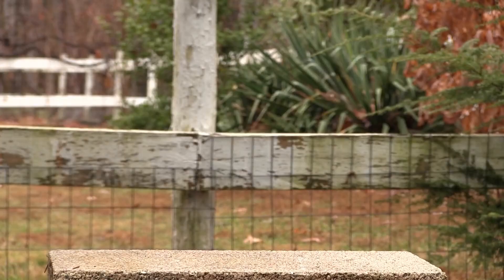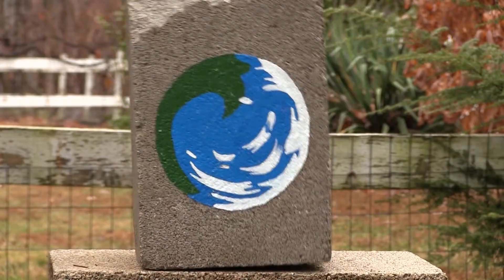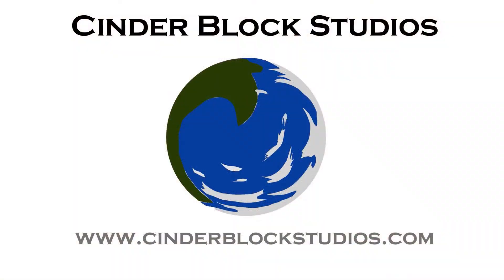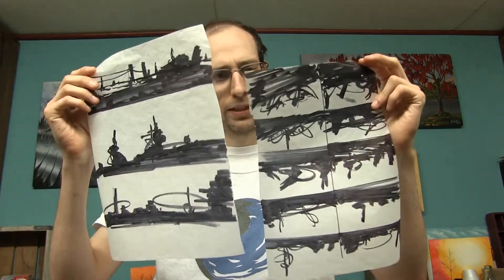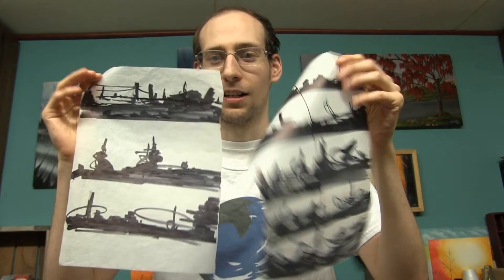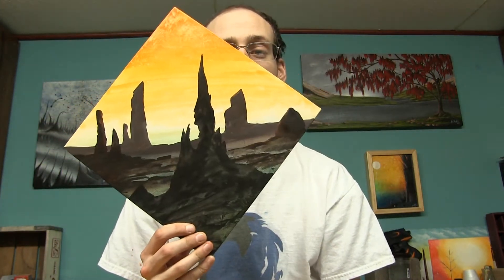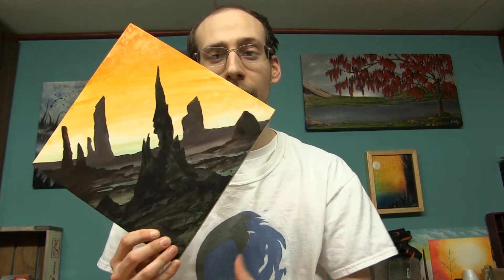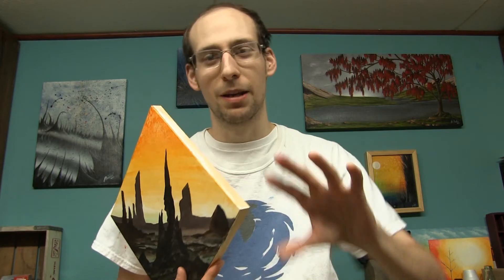Quick Tip: Balancing Your Art Projects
More of a rant than a quick tip, but still valid anyway. I actually started to record another video for this week, but ran out of time in getting it done, so there's this instead.